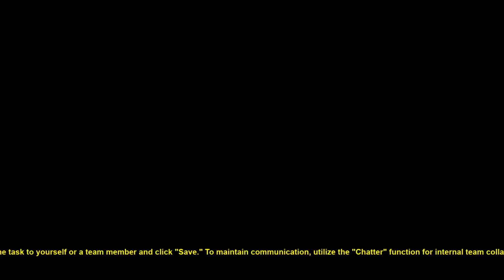How to manage CRM systems with Salesforce - Detailed Guide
Unlock the full potential of your CRM systems with our comprehensive guide on managing Salesforce! In this detailed video, we’ll walk you through essential strategies, tips, and best practices to effectively utilize Salesforce for your business needs. Whether you're a beginner or looking to enhance your skills, this guide covers everything from setup to advanced features. Don’t miss out on optimizing your customer relationship management—watch now!